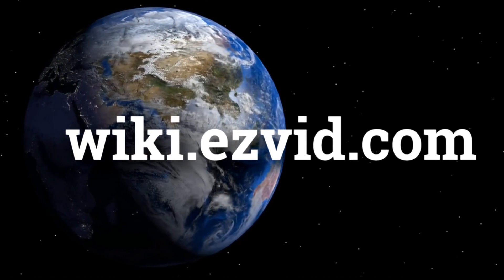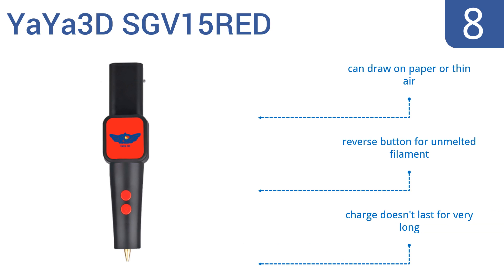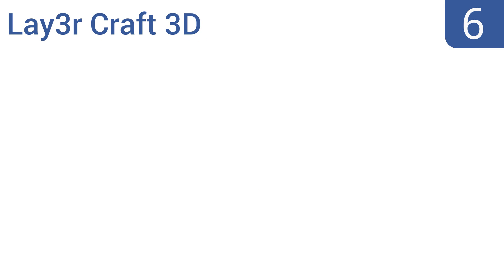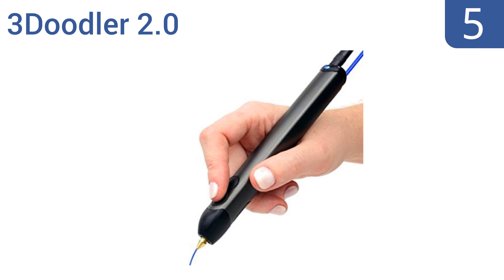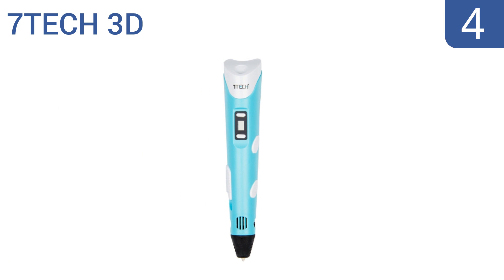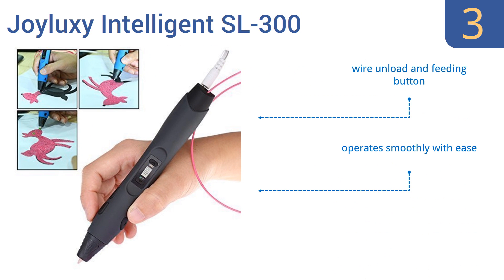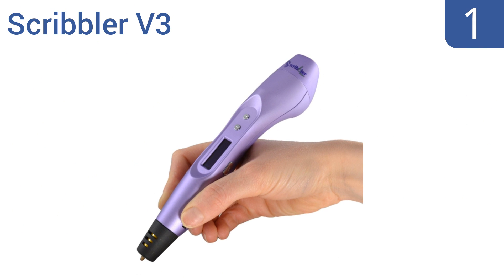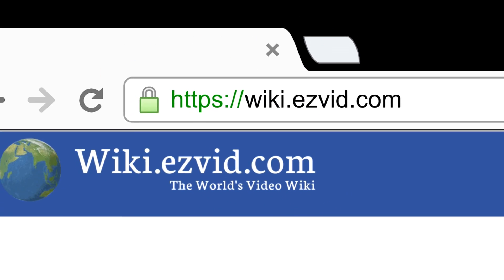8 Best 3D Printing Pens 2016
3d Printing Pens Reviewed In This Wiki:
YaYa3D SGV15RED
Lay3r V2
Lay3r Craft 3D
3Doodler 2.0
7TECH 3D
Joyluxy Intelligent SL-300
 Samto 3DB
Scribbler V3